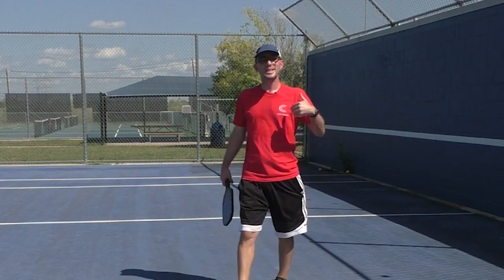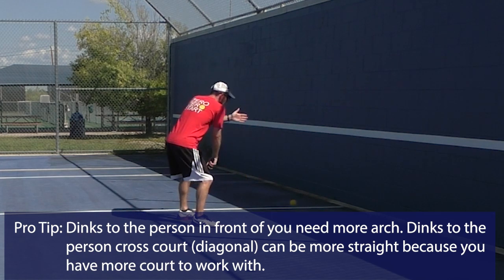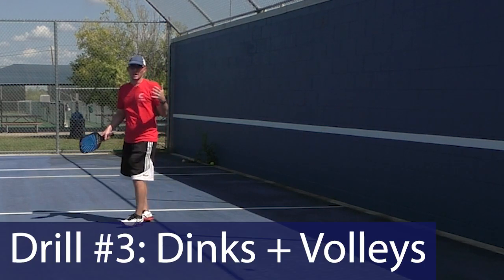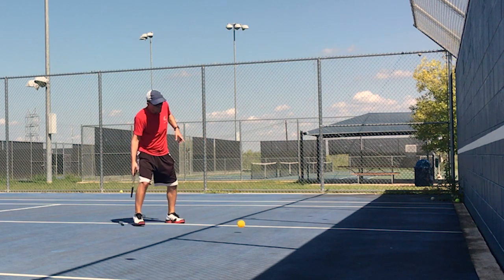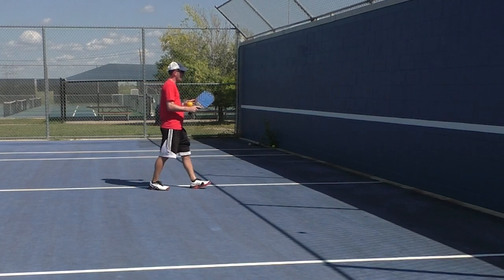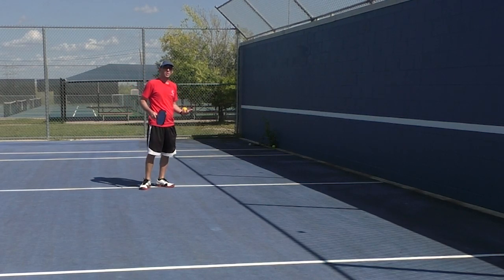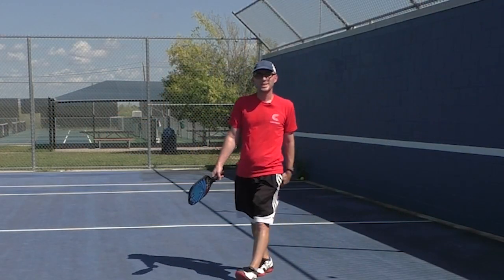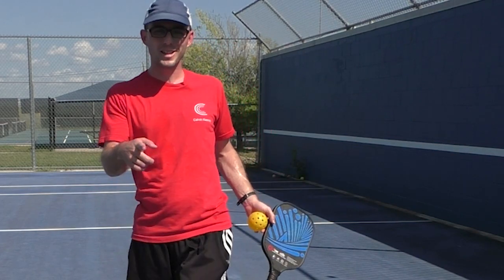Pickleball Wall Drills for You to Practice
Here is how I practice different pickleball shots using a wall. These are great for warming up, training for a tournament or even to just get a healthy exercise in!

I've used these wall drills when I didn't have a training partner and when I wanted to level up my game to be more competitive at a higher level.

I hope these wall drills help you too!
Want a Zero Zero Start Pickleball Tshirt that I designed as seen in this video?

Shoes worn in this video:

Paddle used in this video - Prototype from the manufacturer
Equipment used to record this video: (Ads)

Main camera:

Secondary camera:
Iphone 6S

Zoom H5 recorder:

Lavalier microphone hooked into my Zoom H5 (unsure which lavalier but it was an inexpensive one used with an XLR adapter. Your local camera store should be able to help you find something good)
Calvin Keeney is a creative, caring and competitive person that loves helping other like minded people. He does this by making content that is helpful for others along with taking on jobs and volunteering for causes that he believes will make the world a better place.